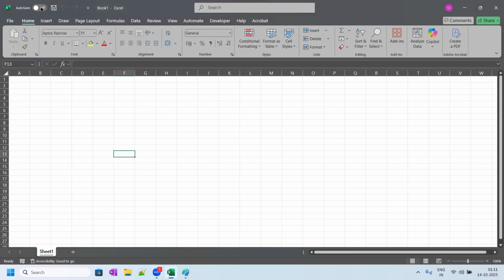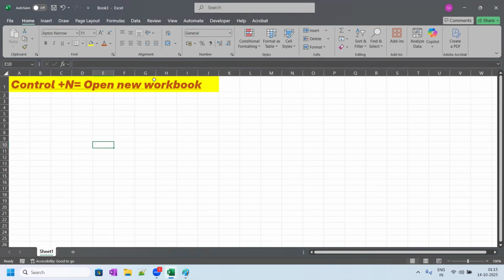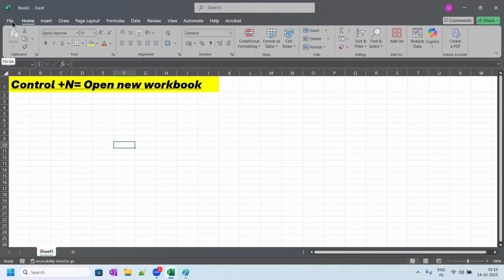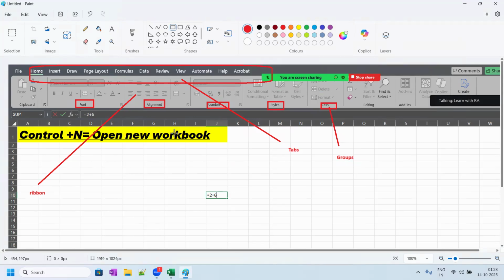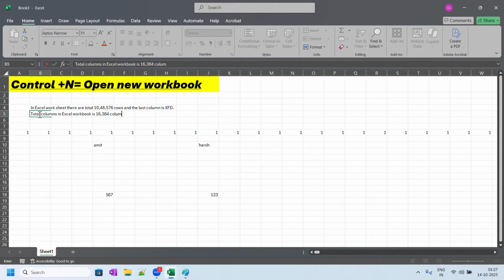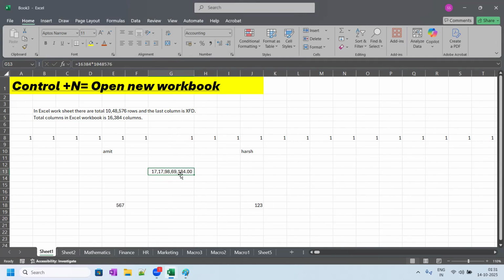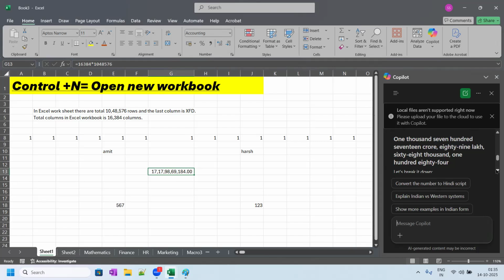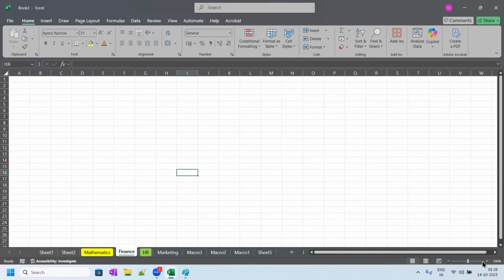User Interface in Excel Workbook-Session 01 Excel 365